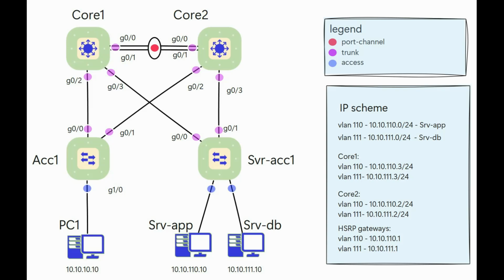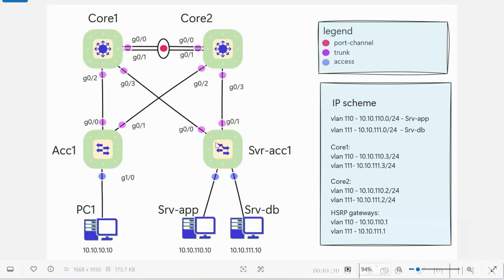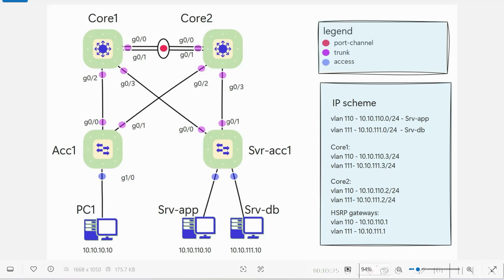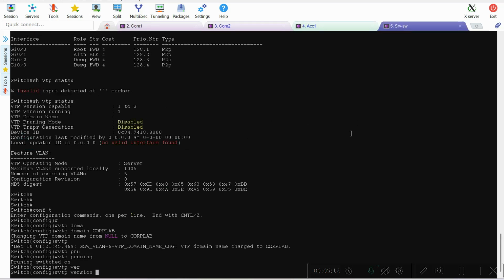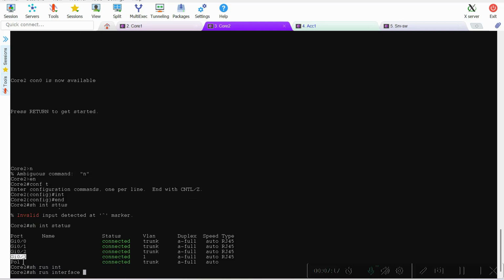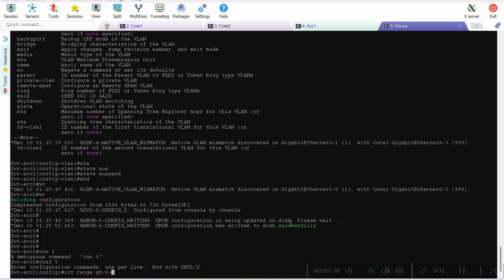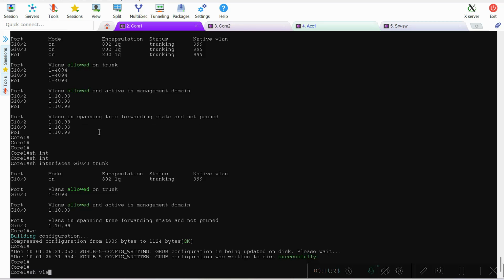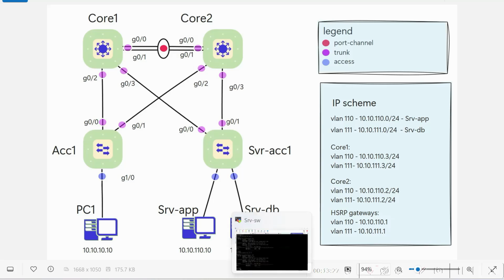EP02 – Server Farm & OSPF Area 0 (Backbone Routing) | Node99 Enterprise Course | Pt 1/4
In this clip we build out the server farm VLANs and bring them into OSPF Area 0, the backbone of the enterprise design.

💡 Node99 is an 11-episode long-form series for CCNA/CCNP-level network engineers, focusing on realistic enterprise campus & WAN topology.